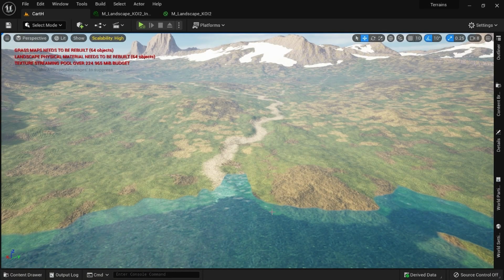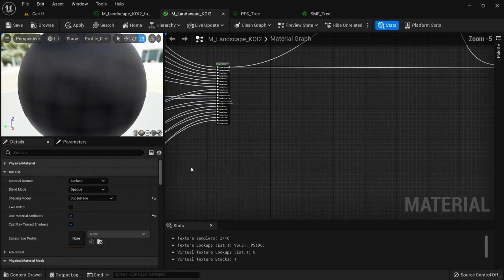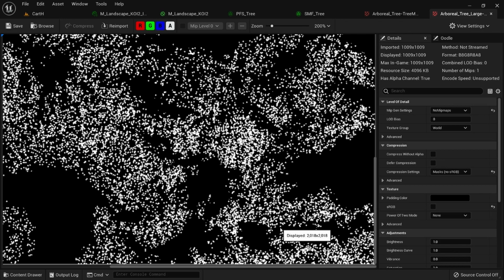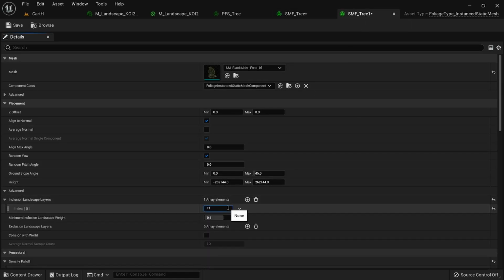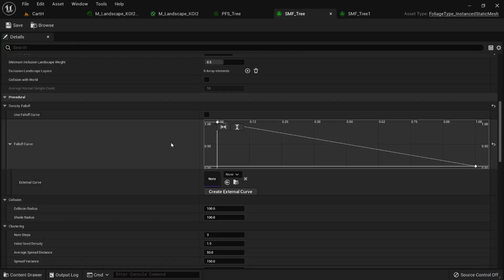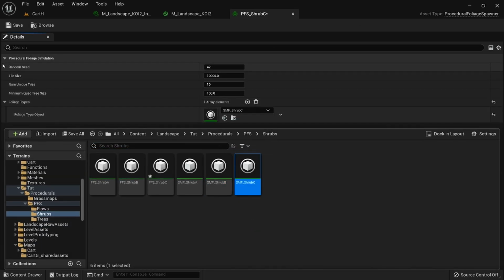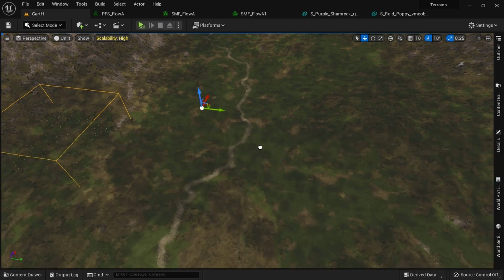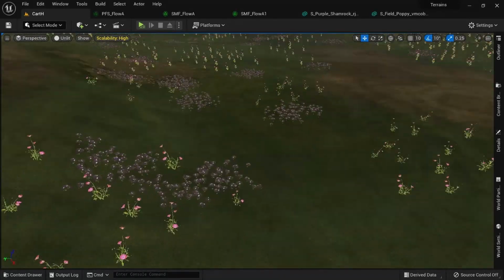Creating Realistic Vegetation in Unreal Engine: Trees, Shrubs, and Flows - Part 5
Hello Adventurer!
In this UE5 tutorial, we'll be learning how to use the Procedural Foliage Spawner and Static Mesh Foliage to create stunning trees, shrubs, and flows for your game worlds. We'll use the masks that we created in Part 3 to simulate the vegetation without depending on any texture layer, making the vegetation independent of landscape layers.

We'll start by going over the basics of the Procedural Foliage Spawner, including how to set up layers and folders to hold your vegetation assets. Then, we'll dive into the settings for the Procedural Foliage Spawner and Static Mesh Foliage, explaining how to use inclusion and exclusion layers, mask layers, and other features to control where your trees, shrubs, and flows are placed in the game world.

We'll also discuss the use of empty or dead layers in this process. These are layers that do not have any texture attached to them, but are used to hold mask data which is then used to simulate trees using the Procedural Foliage Spawner. One of the advantages of this method is that you don't have to limit your trees (or any other foliage) to any existing texture layer.

We'll go over some tips and tricks for creating realistic vegetation, such as using different species of trees and adjusting the density and scale of your foliage. By the end of this video, you'll be well-equipped to create beautiful, lifelike landscapes in Unreal Engine.

CHAPTERS:

0:00 Preparing Procedural Spawners
2:00 Dead Layers
5:00 Why can't I import correctly?
8:49 Trees, Different Species
18:10 Shrubs
21:21 Flowers (Flow vegetation)